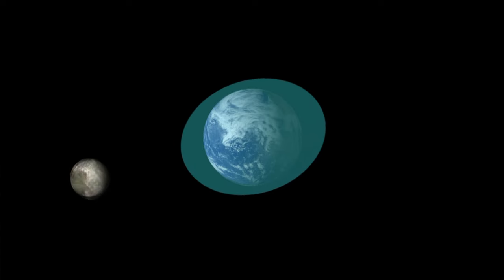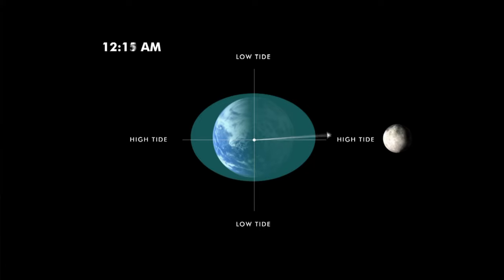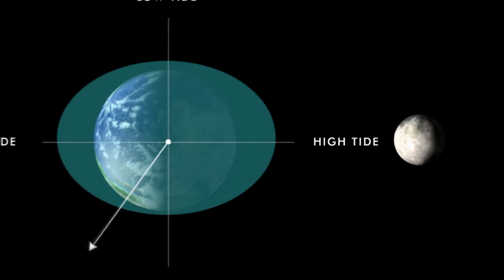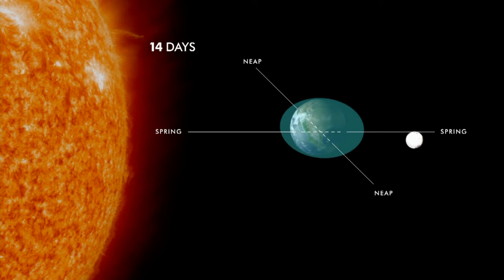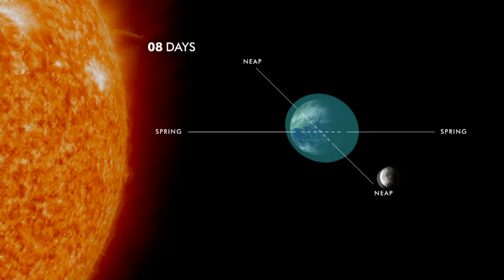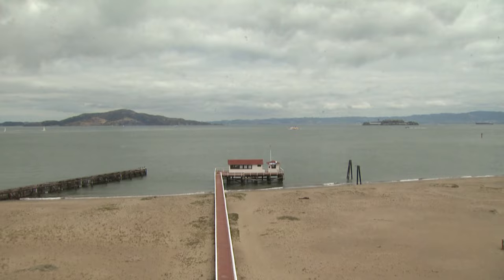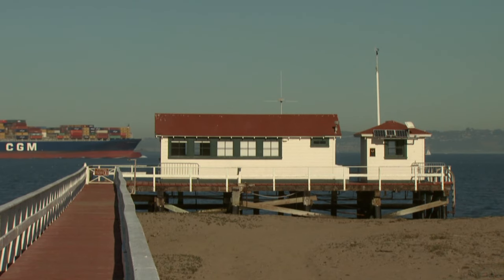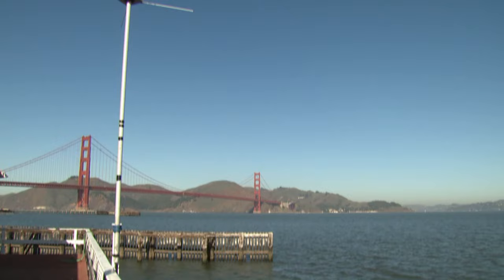Watching the Tides: Science on the SPOT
Ocean tides rise and fall twice a day, influenced by the gravitational forces of the sun and moon. Studying tides' rhythmic movements helps us understand both the ocean and the cosmos. Astronomer Ben Burress explains how tides work, and QUEST visits Crissy Field in San Francisco to see the oldest continually operating tidal gauge in the Western Hemisphere.